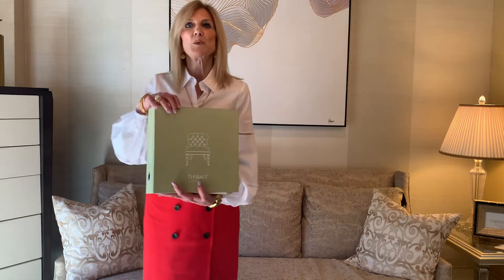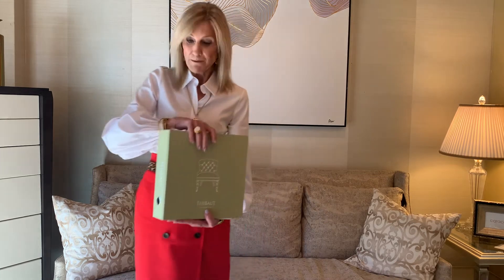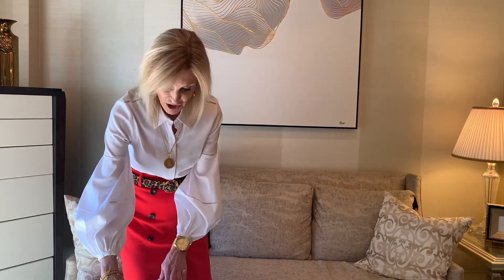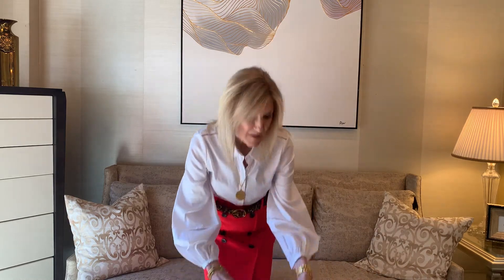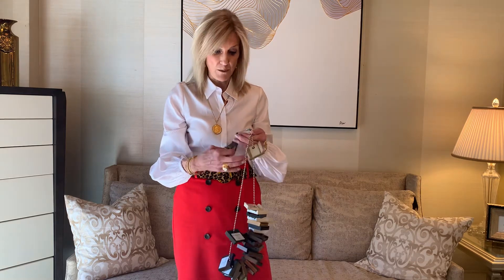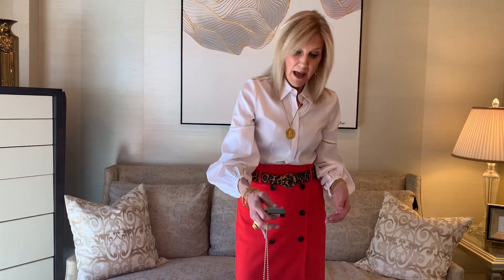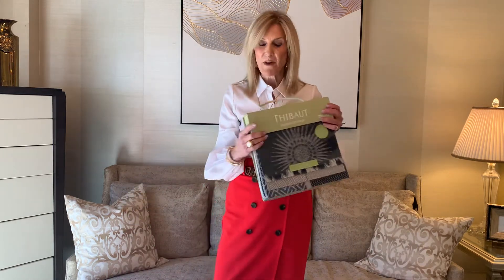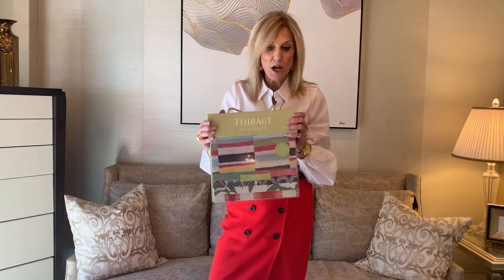May 20, 2020